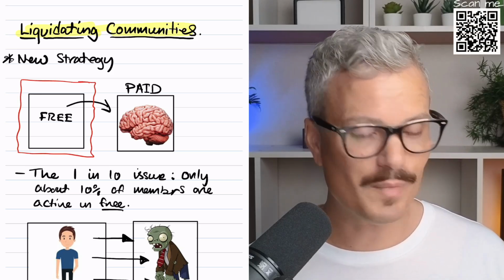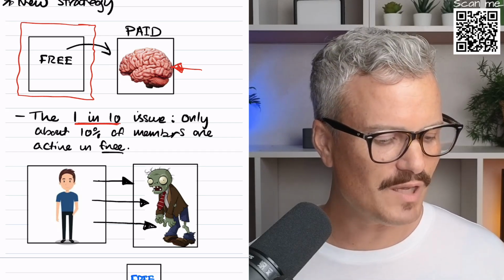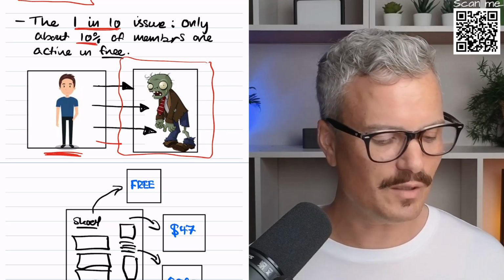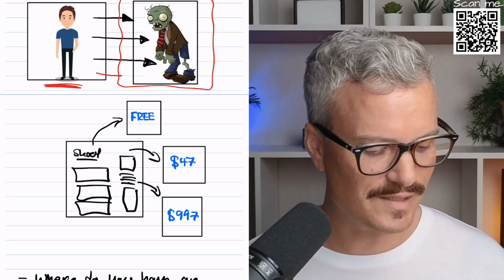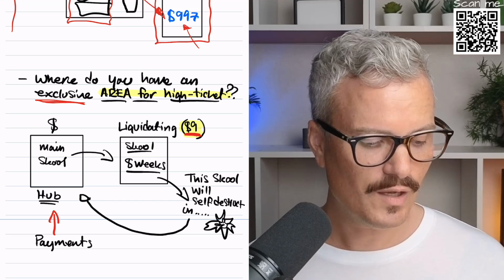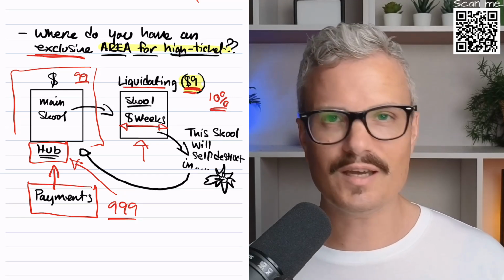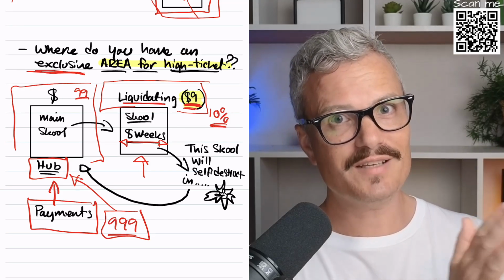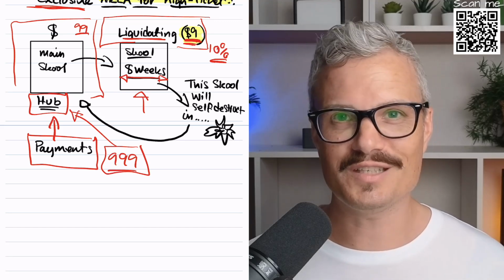a NEW way to grow your coaching business with skool.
Build a profitable skool community.

Freemium is one of the best skool community strategies for growing your coaching business. But there are problems with this model. With that said I may have come up with the solution...Liquidating communities. This is a new way to grow your community coaching business so that you have one community as the hub using freemium. Without the downside that a single skool community can have as a high ticket coach.

Please note: Advice in my videos and community is based on my experience. Results aren't guaranteed-your success depends on your effort and strategy.